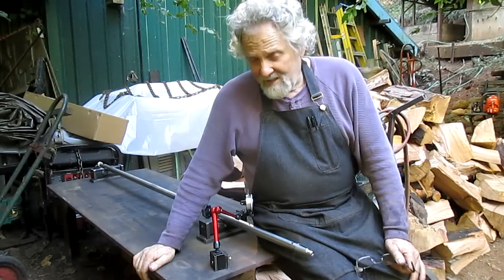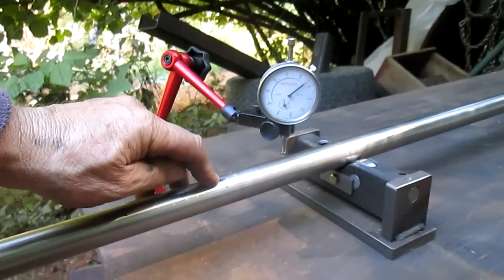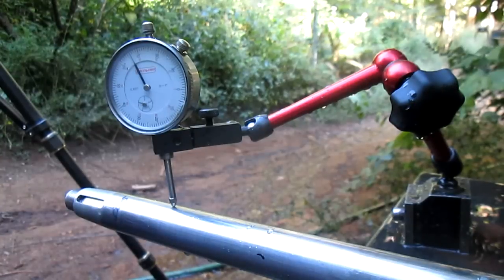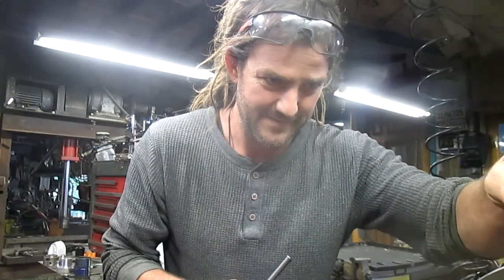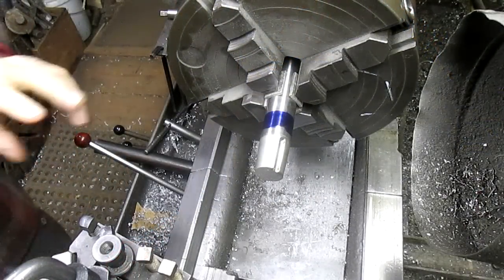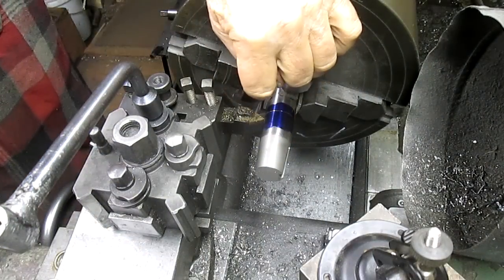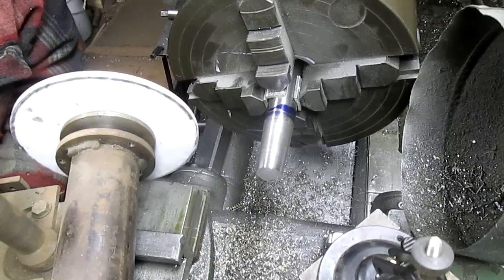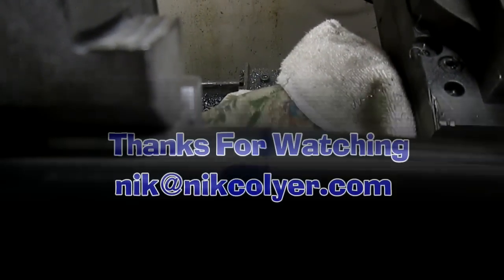Marine Shaft Repair 1